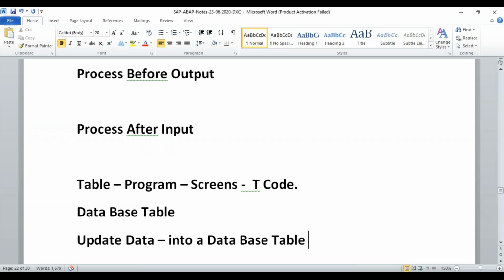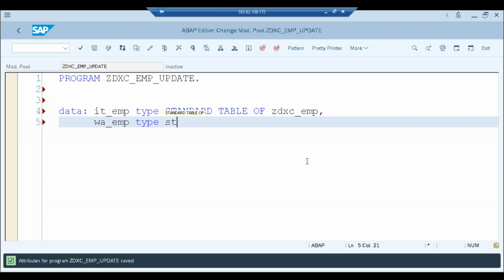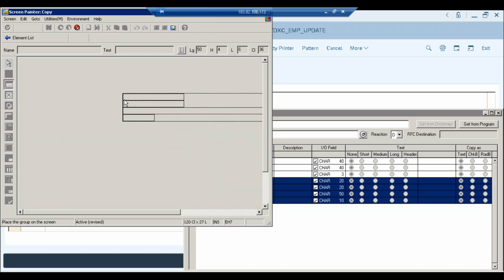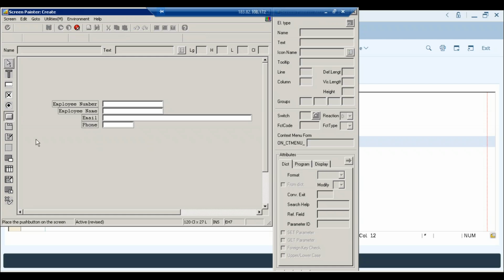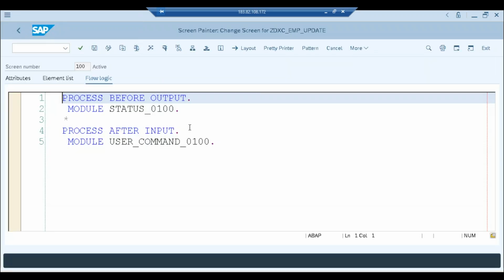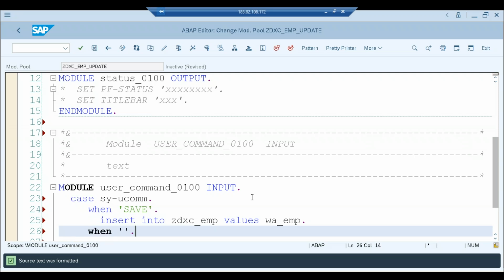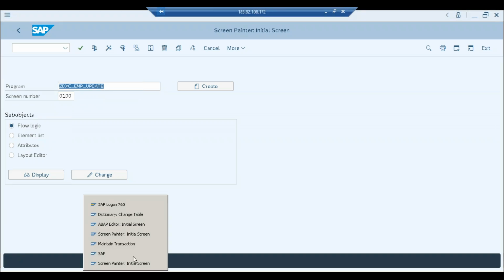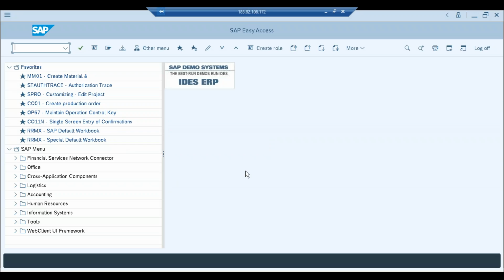SAP ABAP Screen Programing Project, Best Explanation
Expert explanation for SAP ABAP Screen Programing project

"In this comprehensive SAP ABAP training video, join us on June 29th as we dive deep into the world of ABAP programming. Discover essential techniques, best practices, and expert tips to enhance your skills and productivity in the SAP ABAP environment.

"Get ready for an immersive learning experience with our SAP ABAP training video on June 29th. Whether you're a beginner or an experienced developer, this session will equip you with the knowledge and tools you need to excel in ABAP programming. Don't miss out on this opportunity to level up your SAP ABAP expertise!

"Join us on June 29th for an in-depth exploration of SAP ABAP in our latest training video. From understanding the fundamentals to tackling advanced concepts, this session covers it all. Enhance your programming abilities, unlock new opportunities, and become a confident SAP ABAP developer.

"Calling all SAP ABAP enthusiasts! Mark your calendars for June 29th as we bring you a power-packed training video on SAP ABAP. Learn valuable insights, discover time-saving techniques, and gain practical skills to excel in your ABAP development projects. Don't miss out on this chance to take your SAP ABAP expertise to new heights.

Unleash the full potential of SAP ABAP with our upcoming training video on June 29th. Whether you're looking to enhance your existing skills or kickstart your journey as an ABAP developer, this session is designed to empower you. Join us and unlock the secrets of efficient and effective ABAP programming.